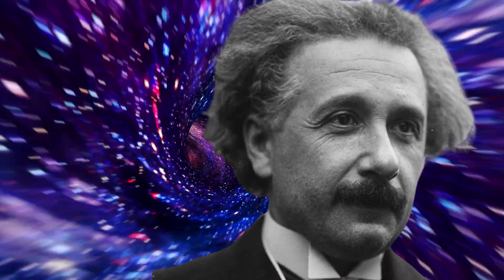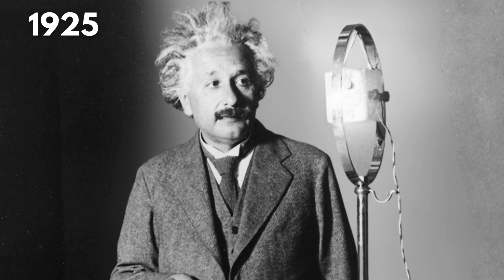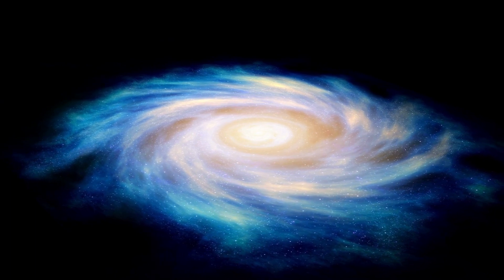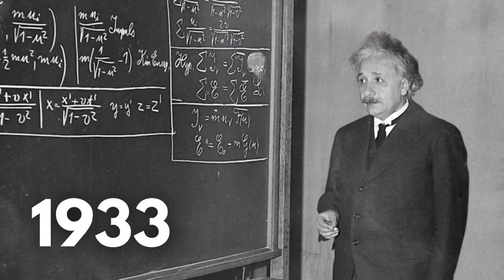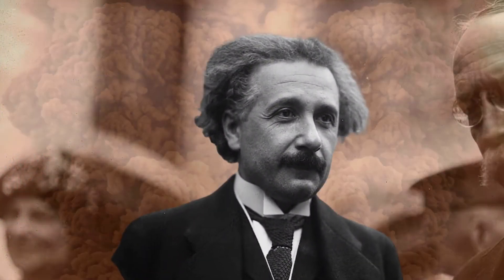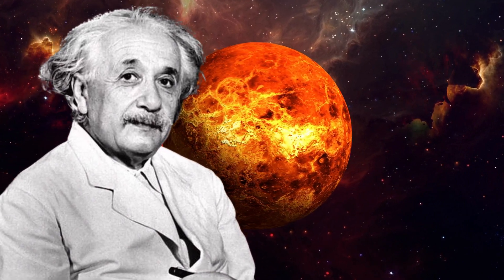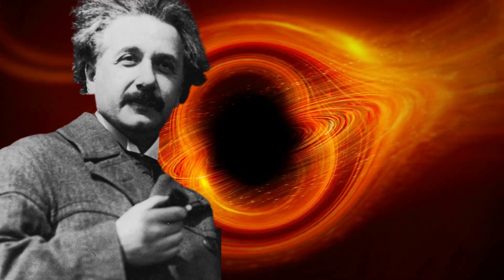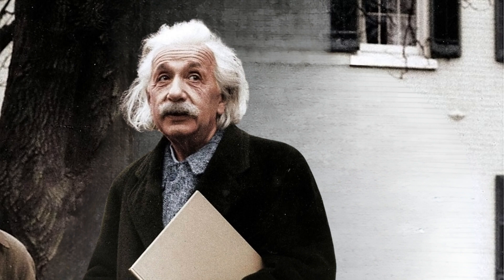What Theories Of Einstein Have Been Proven Wrong?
Albert Einstein is one of the most famous and respected physicists of all time, known for his groundbreaking work in relativity and quantum mechanics. However, like all humans, he made mistakes along the way. In fact, some of his most significant contributions to science came from recognizing and correcting his own errors. From his early attempts to unify electromagnetism and gravity to his skepticism towards quantum mechanics, Einstein's eight biggest mistakes offer a unique glimpse into the mind of a scientific genius who was not afraid to challenge his own assumptions.